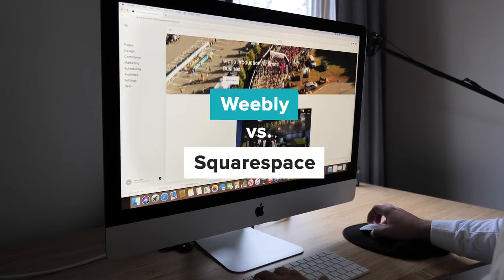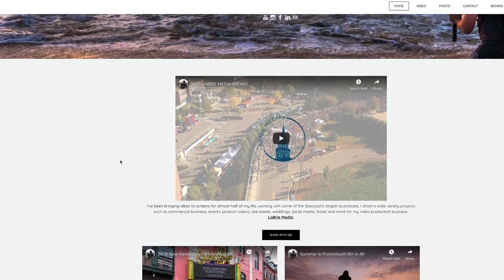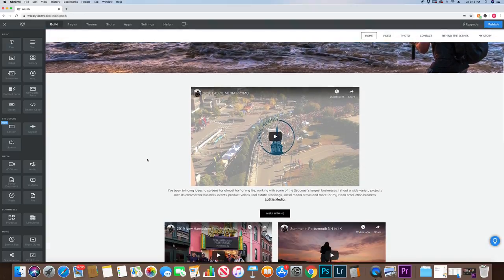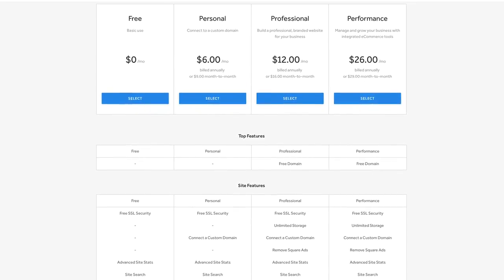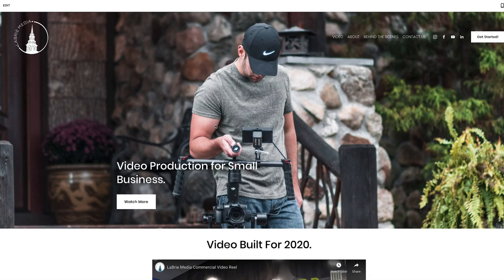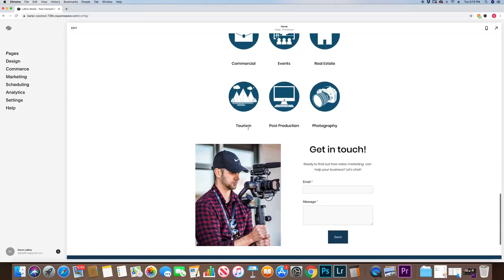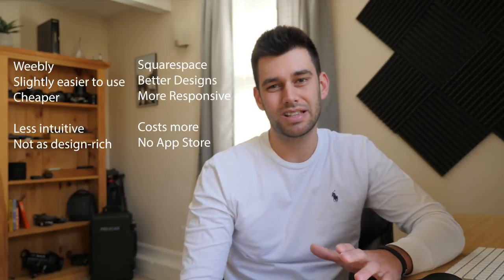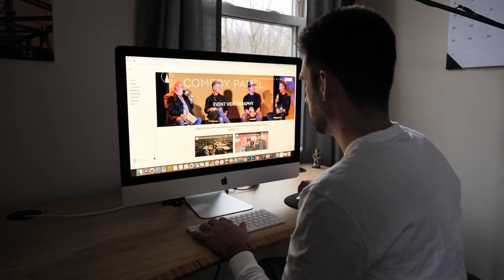Squarespace vs Weebly - Why I’m Switching!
Squarespace or Weebly - Which one is best for your video production business?

My name is Devin, I'm a 27 year old videographer, photographer and business owner located in New England. I've been creating videos for over half of my life, starting back in 2005 when YouTube first started. I saw the impact that video had in the early years of the internet and new there was potential to turn it into a career. After attending two years of community college I decided that a college education wouldn't help me reach my goals and dropped out to begin my journey of turning filmmaking into a full time job.

I've been shooting video full time since 2015. On this channel, I post educational content for filmmakers, small business owners, vlogs, travel videos and more. Any questions?
-Devin

VIDEO BY:
DEVIN LABRIE - Portsmouth, NH
LABRIE MEDIA